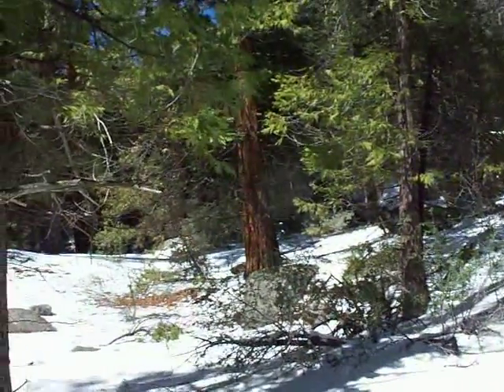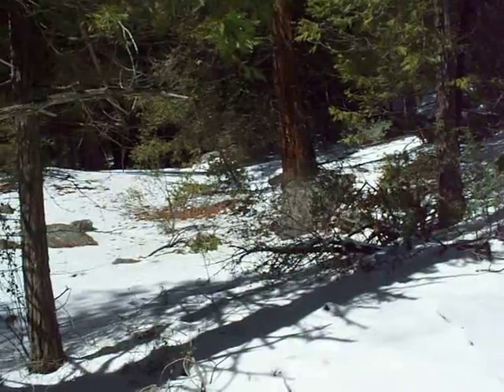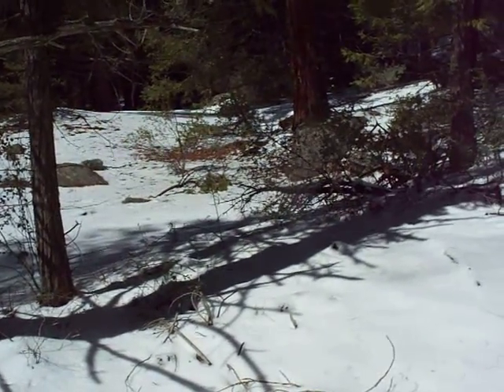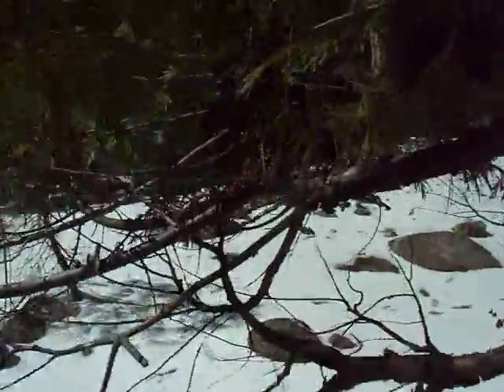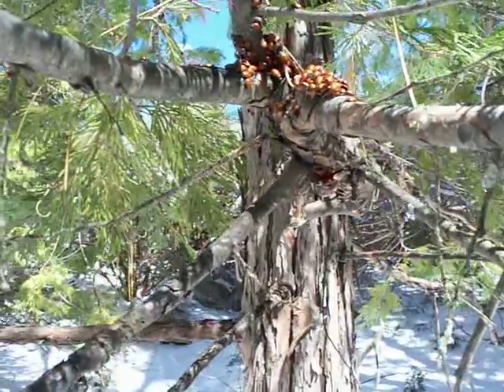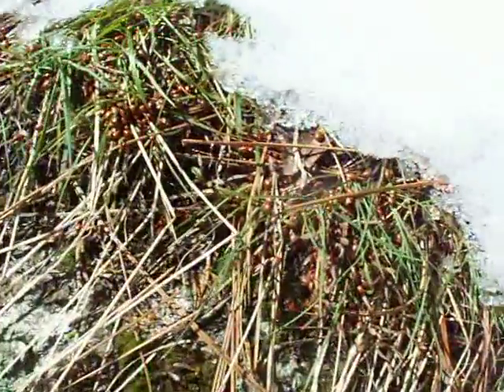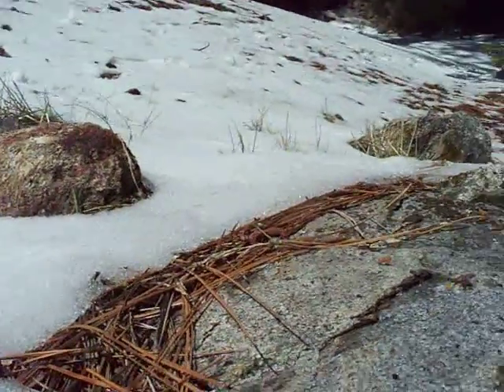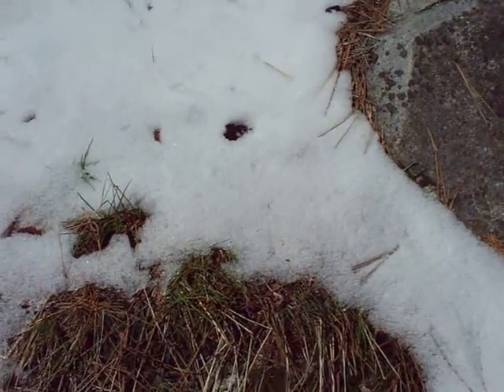Ladybug Winter 2010 part 2.mov